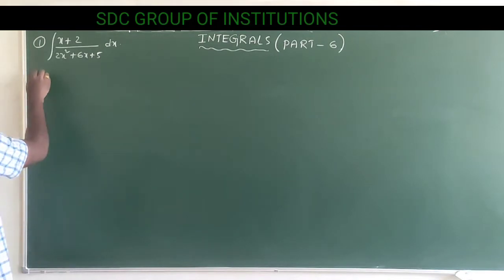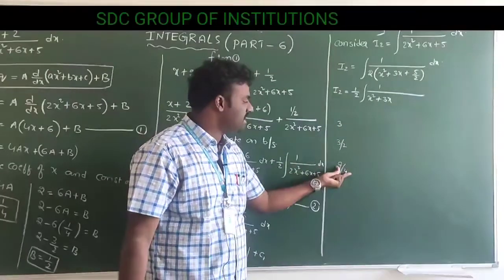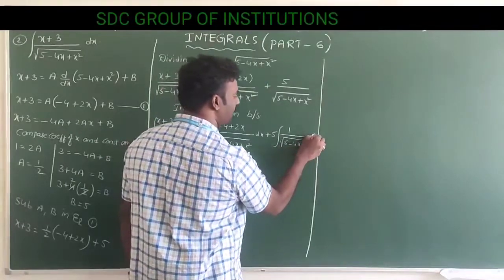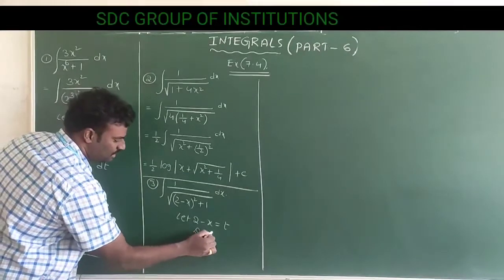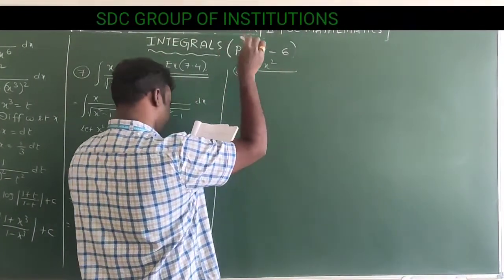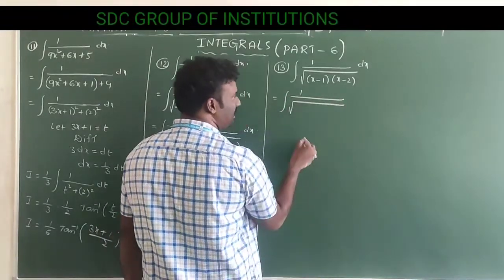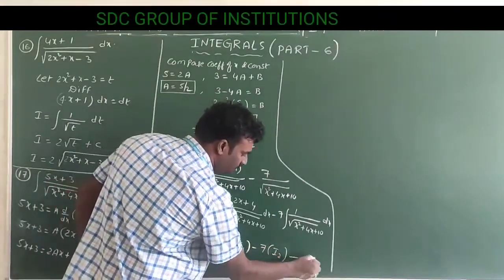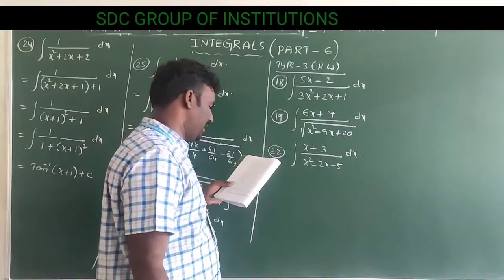INTEGRALS PU (VOLUME 6)